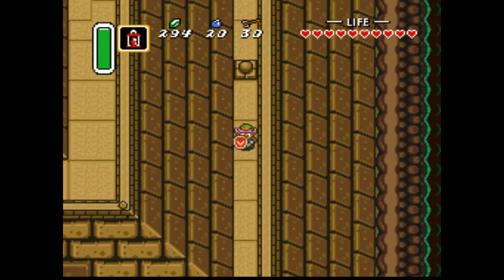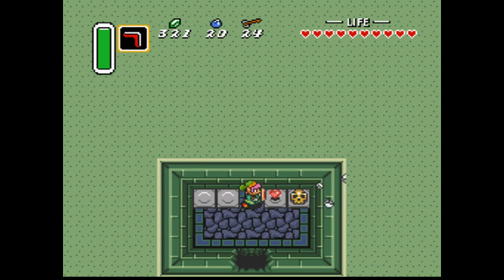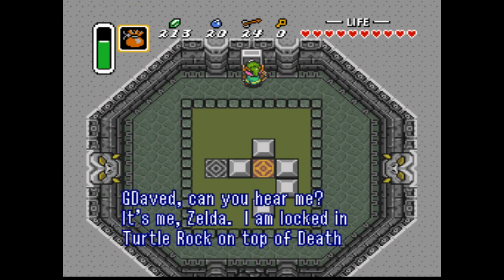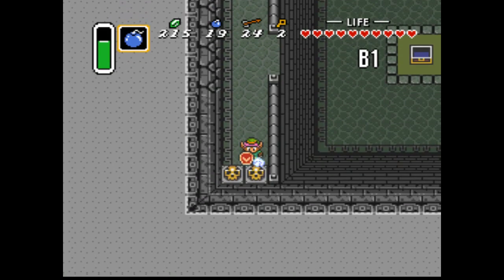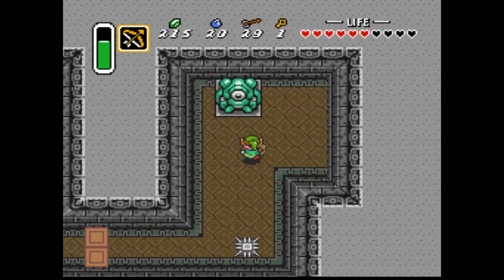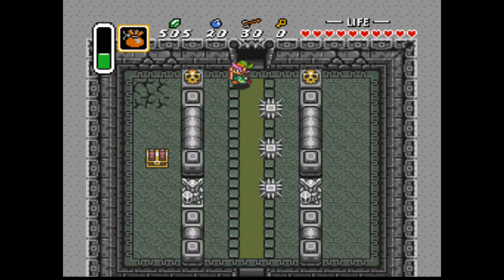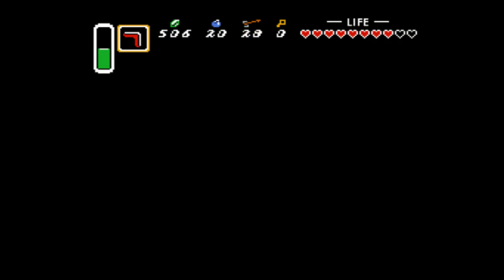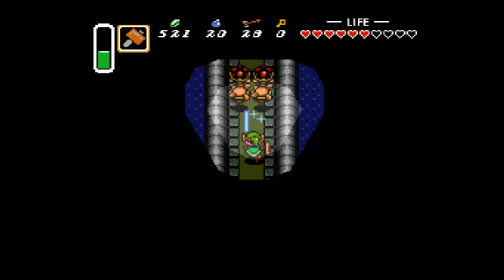Let's Play A Link to the Past pt 6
A trip to the palace of darkness and a nagging concern at the end.